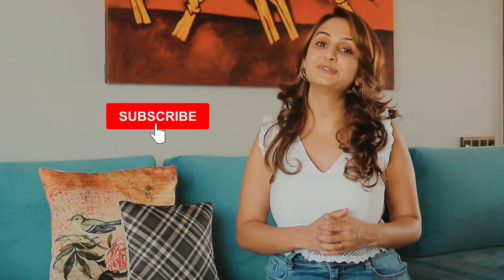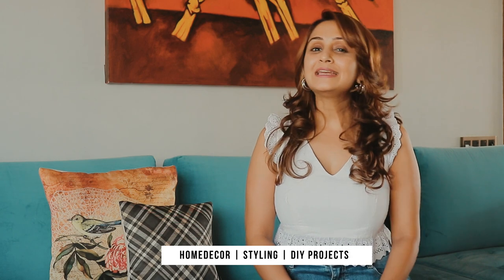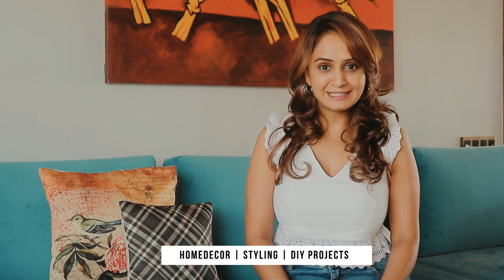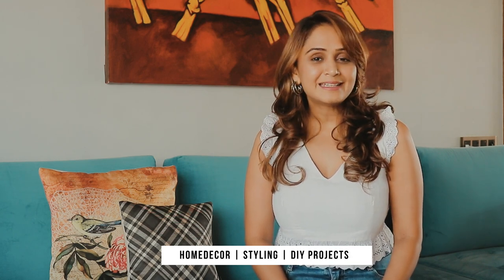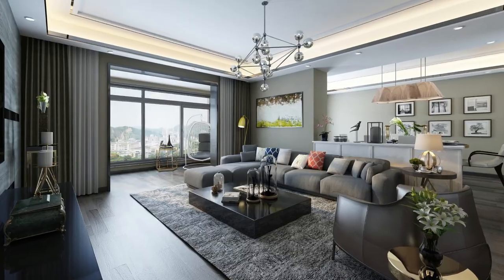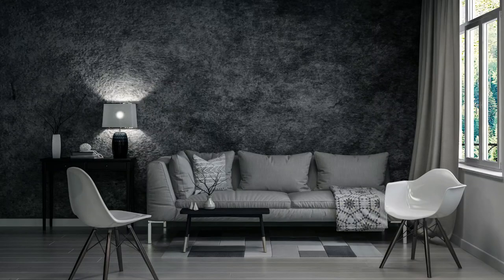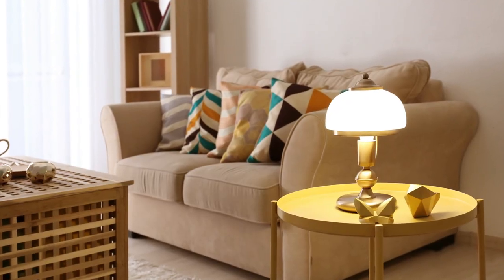HOME DECOR LIGHTING IDEAS | UNBOXING IKEA ARSTID TABLE LAMP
Unboxing ikea arstid table lamp |Simple ways to uplift your home decor lighting using a pretty table lamp from IKEA.
Home decor lighting ideas to instantly uplift your ambience.